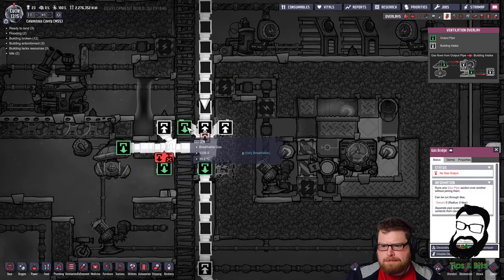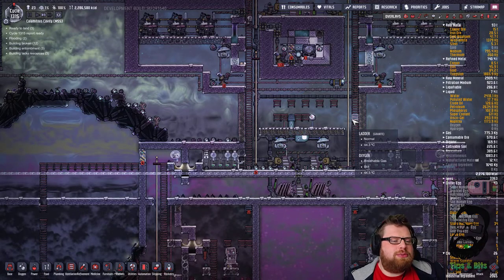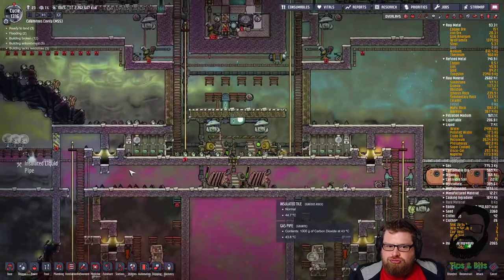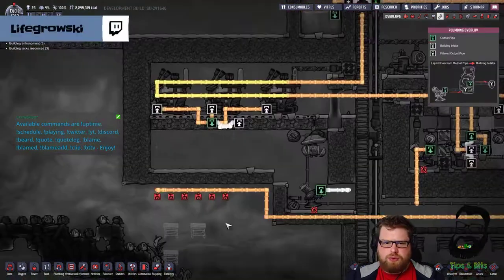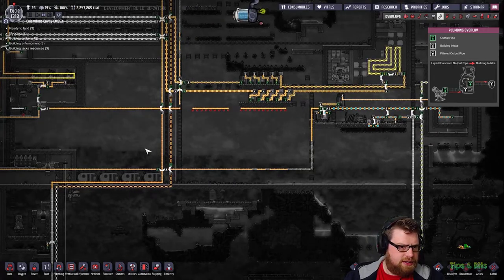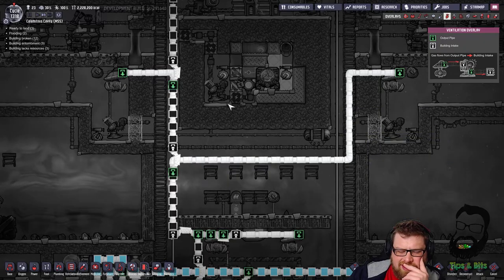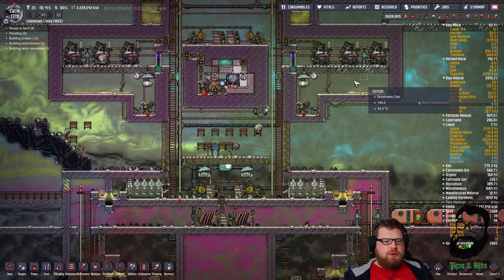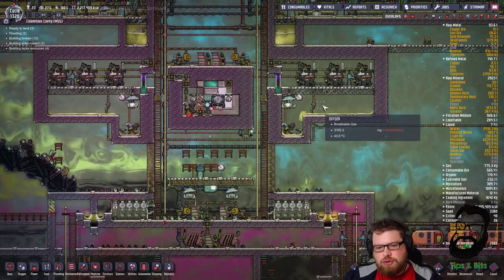ONI SPACE INDUSTRY UPGRADE - THE END! (CYCLE 1350) #231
We're back in the mix of OXYGEN NOT INCLUDED - this time on the Space Industry Upgrade - focusing on more rocketry gubbins, and some interesting changes to materials.

Check the last vid in the series for the save file.x